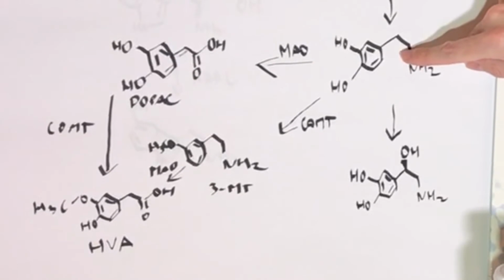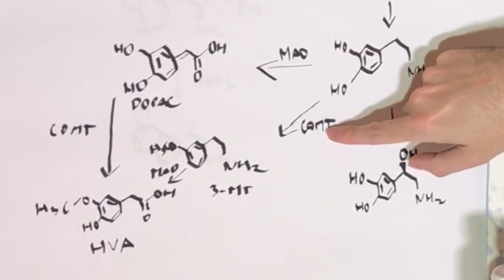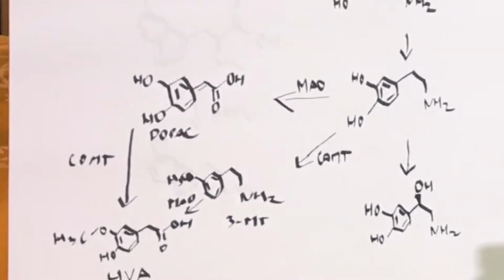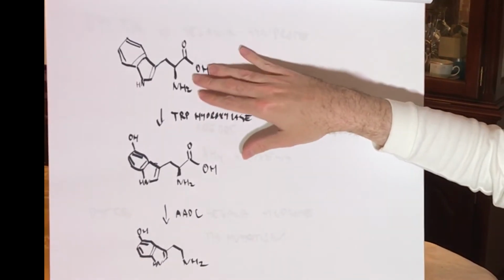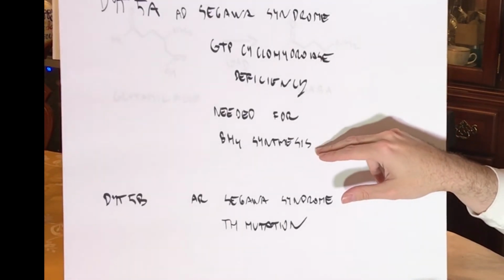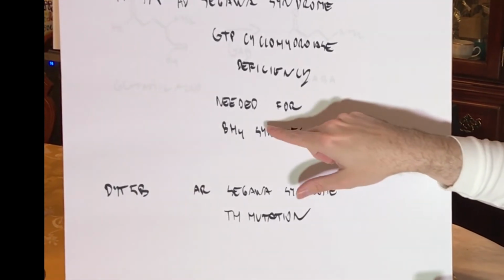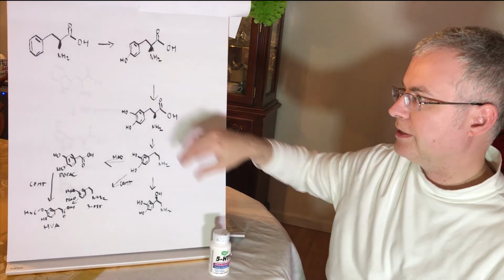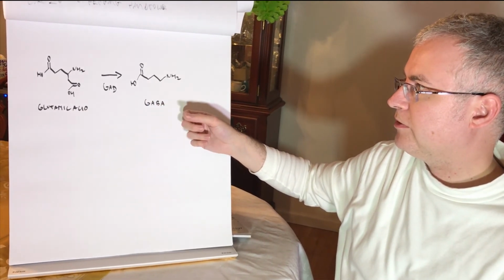Neurology Review Pearls 1 Dopamine Serotonin Synthesis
Inagural video for the Neurology Review Pearls discussing chemistry and rate limiting steps of dopamine, serotonin, and GABA synthesis, together with must know acquired and genetic disorders including stiff person syndrome, DOPA-responsive dystonia, and Parkinson's disease.